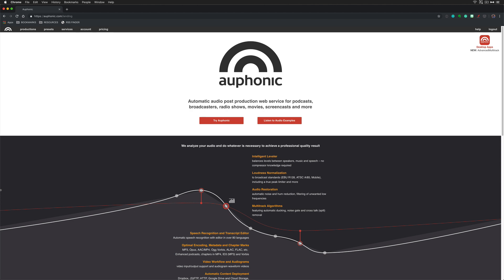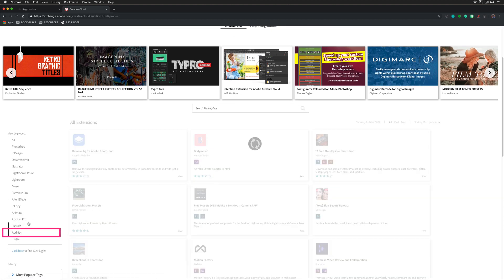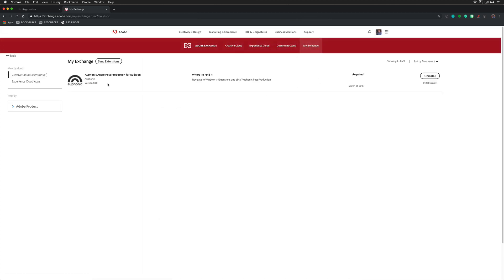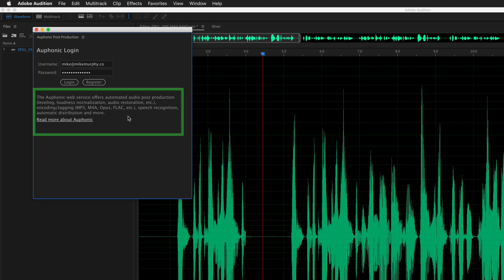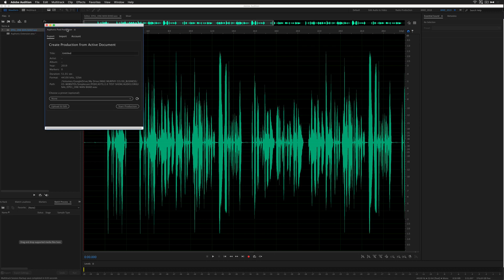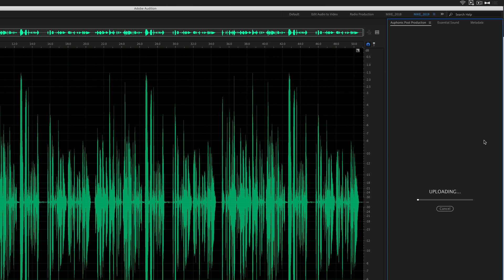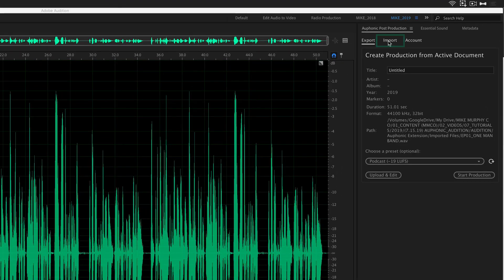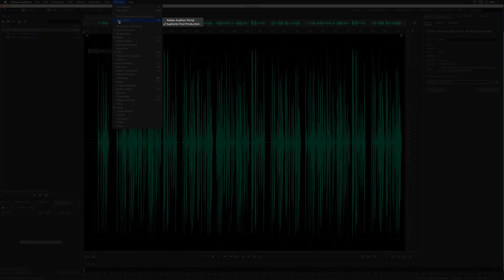How To Add Auphonic Extension in Adobe Audition CC 2019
Auphonic Extension in Adobe Audition CC 2019

This tutorial will show you how to install the Auphonic Extension to use in Adobe Audition CC 2019.

Auphonic.com is a web-based (it does have a desktop version) audio post-production tool.
It is a great last step for podcasters who just want to ‘sweeten’ their audio file and adjust the levels to broadcast standards (-16/-19 LUFS).

Auphonic is free for 2 hours of audio per month.

The Auphonic extension is free for Adobe CC Users.

How To Install Auphonic Extension:
1. Open Adobe Audition
2. Go to Window…Find Extensions on Exchange
3. Click Audition in Sidebar or Search for Auphonic
4. Click Install
5. Close Audition
6. Re-Open

Having Issues? Manually install using an Extension Manager

How To Un-Install Auphonic Extension:
1. Open Adobe Audition
2. Go to Window…Find Extensions on Exchange
3. Click ‘My Exchange’ in the menu bar
4. Click Un-Install to remove
5. Close Audition
6. Re-Open

How To Use Auphonic Extension:

The extension works in Waveform or Multi-track. This tutorial shows how to use in Waveform. If using in Multitrack, the Auphonic extension will process Mix-down and not individual tracks.

Tip: Dock the Extension Panel anywhere you like & Save Workspace

1. Open an audio file you want to process
2. Go to Window…Click on Auphonic Post Production
3. Log in to Auphonic.com
4. Enter Title of Production
5. Choose Auphonic Preset (click refresh button if you do not see it)
6. Click ‘Start Production’
7. Auphonic will open and you can preview and Edit
8. In Audition, go to Import
9. Click the Refresh icon
10. Select Title of Production
11. Click Import to Download processed audio from Auphonic
12. File… Export and you are done.